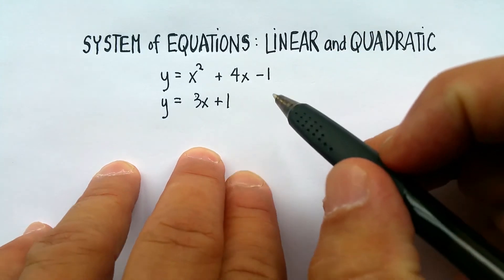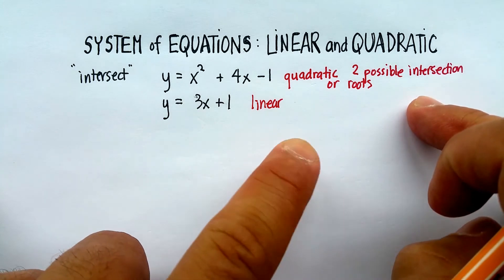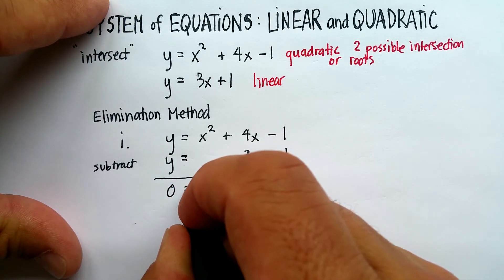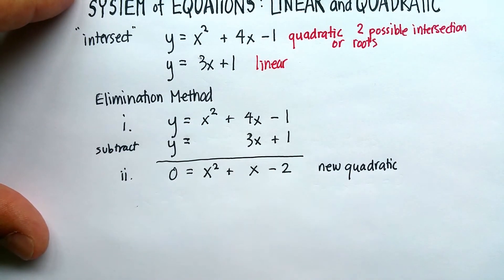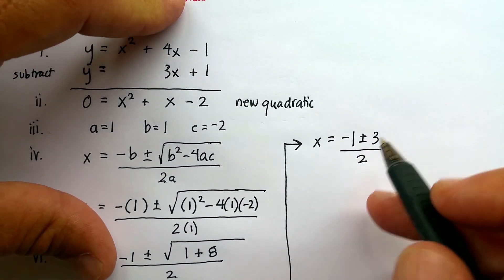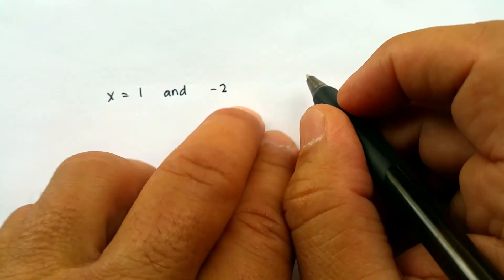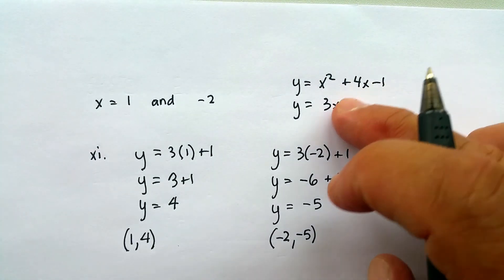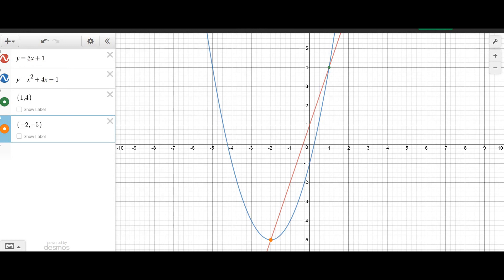Non-Linear System of Equations: Linear and Quadratic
This video is a demonstration of how to solve a (Non-Linear) System of Equations (Linear and Quadratic) using the Elimination Method.